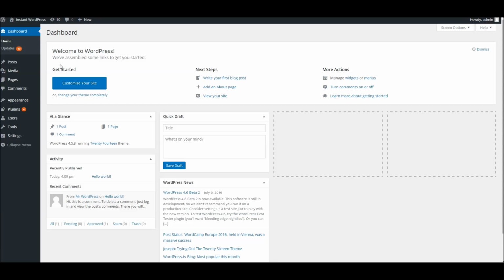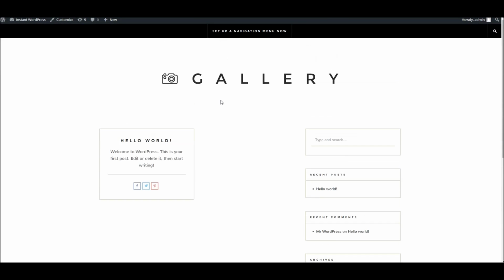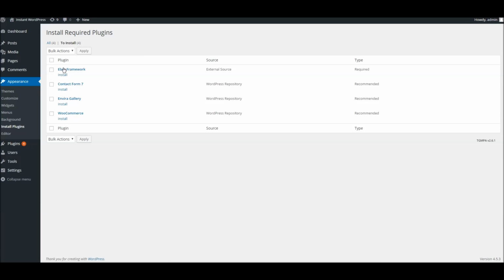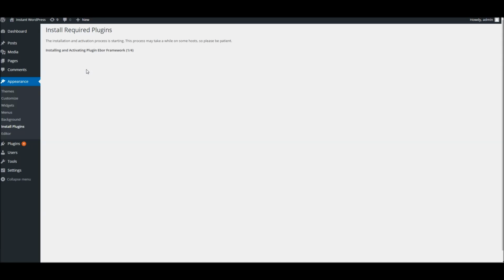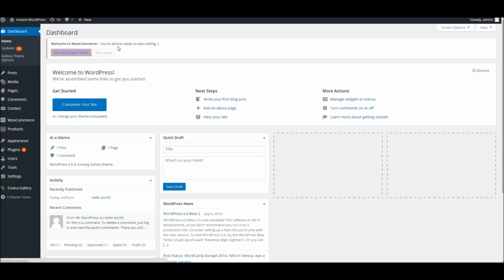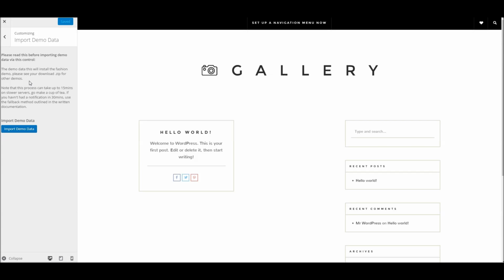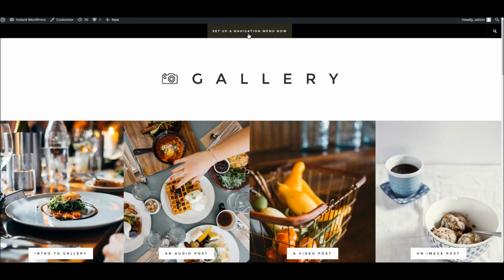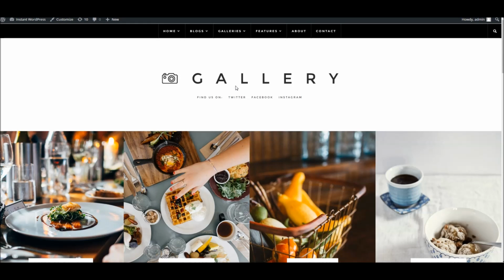Gallery WordPress Theme - Getting Started